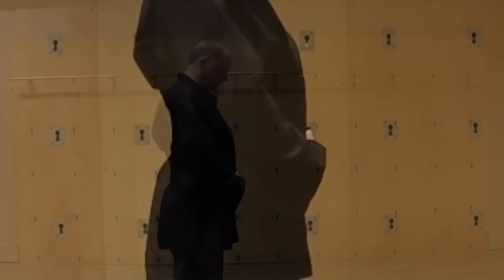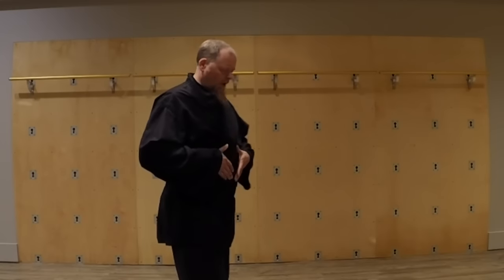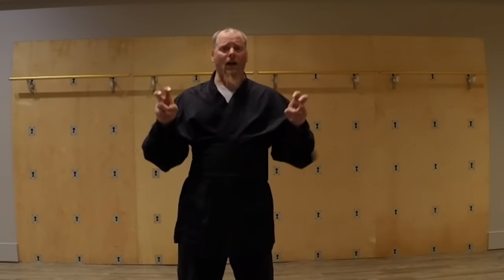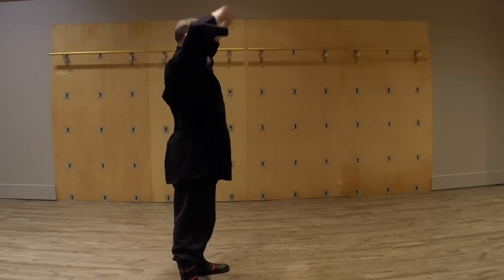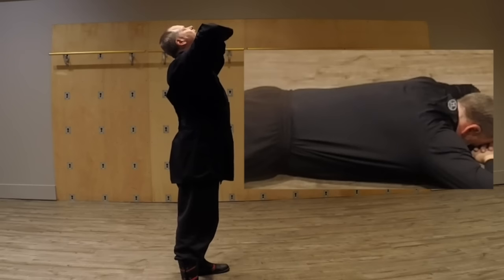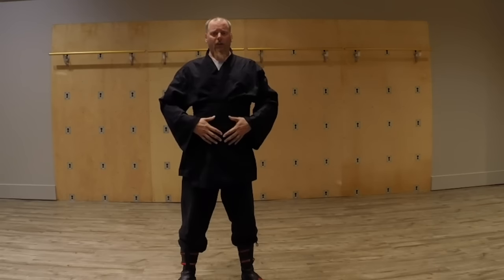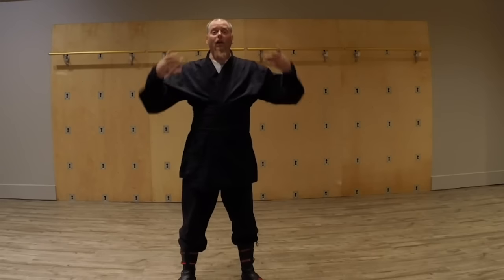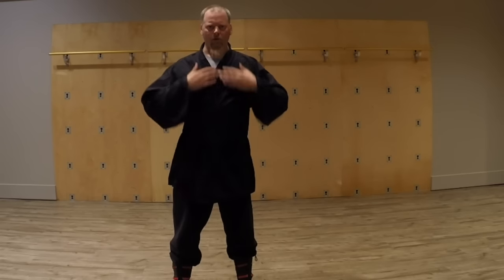Breathing basics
Breath is the most important thing in life. Nonymous discuss the basic of proper breathing.